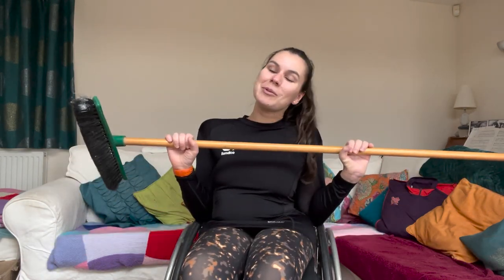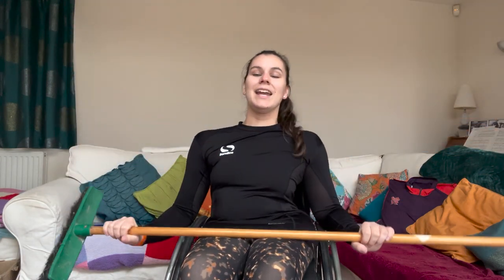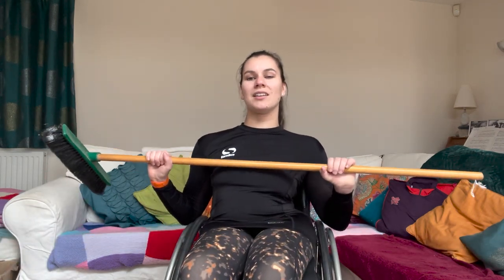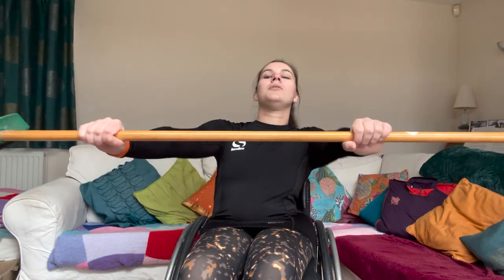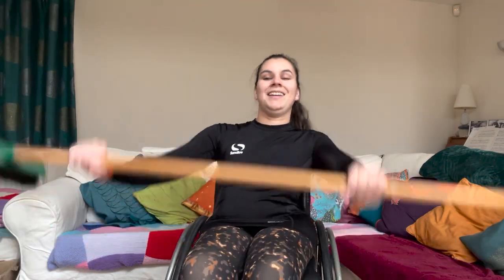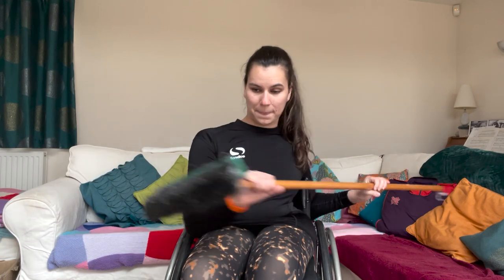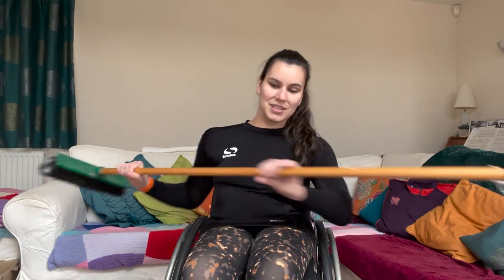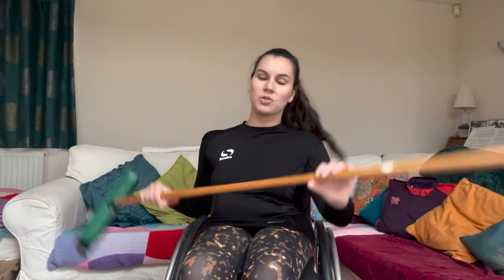Speedy Brooms Workout- Video 104- Ella's Wheelchair Workouts!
This is a great short, sharp, brooms workout to do with the Family!